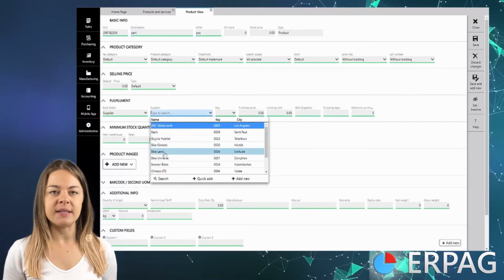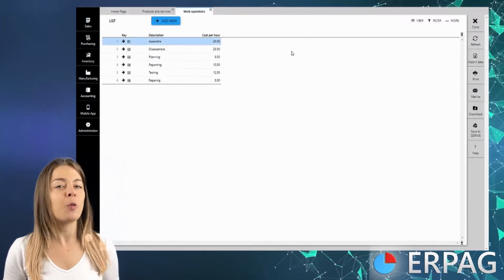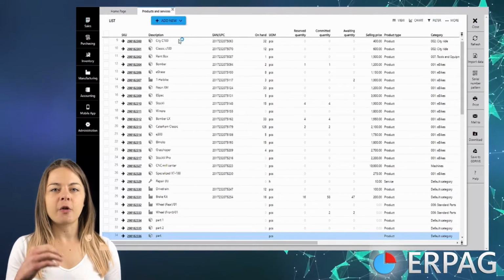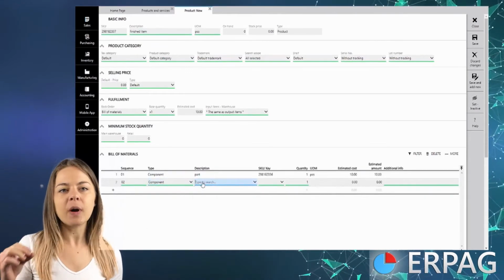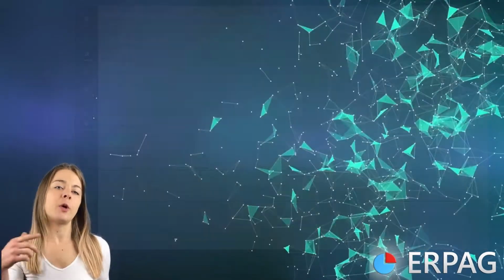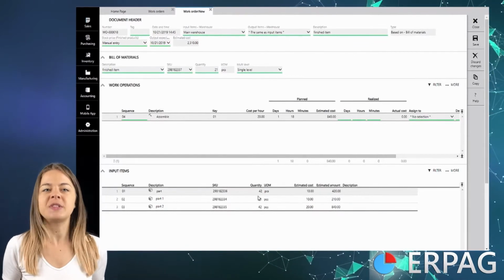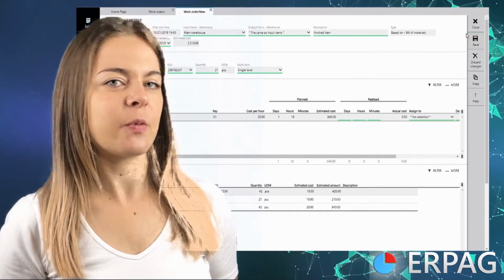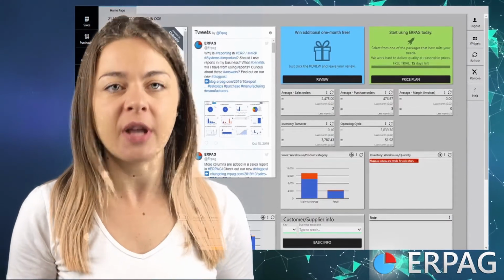Bill Of Materials - definition, how to create one and a simple example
Bill of materials – what is it and where to start. How to apply bill of materials. Advantages of using bill of materials in your business. Simple Example of BOM.

If you have a question or a comment, leave them below, so we can continue the discussion and share our opinion on the topic!